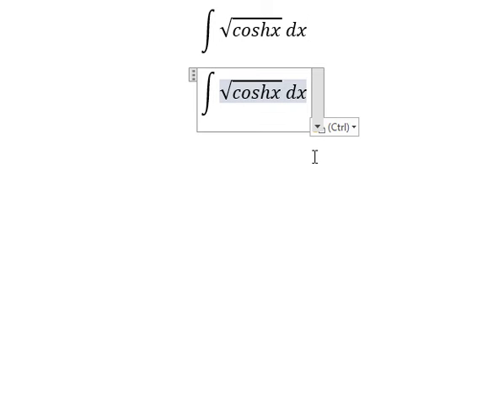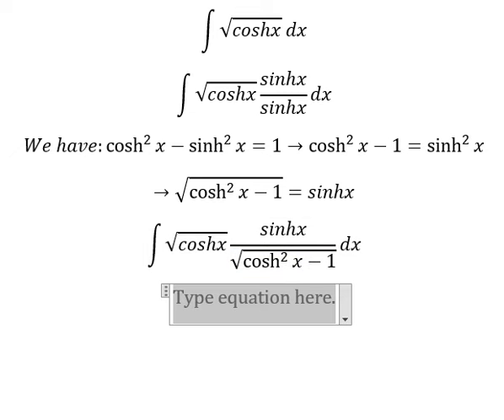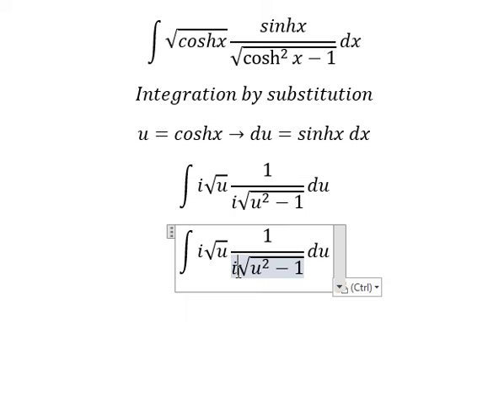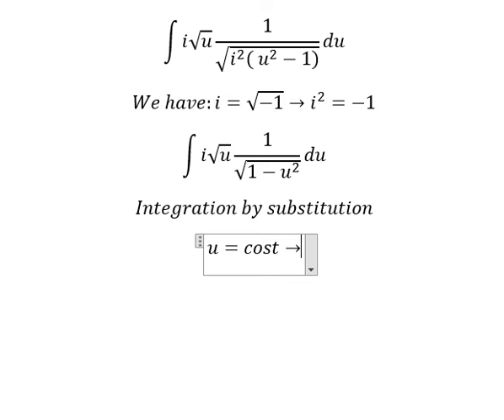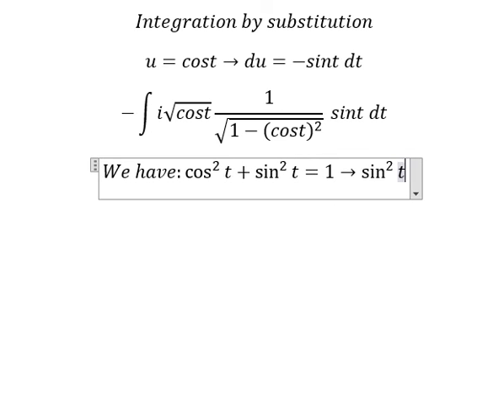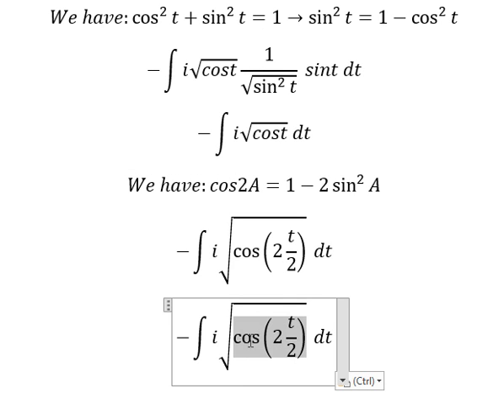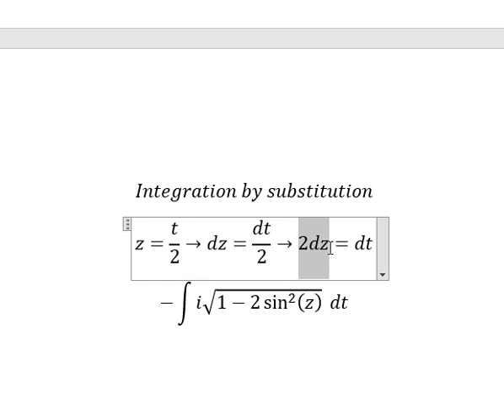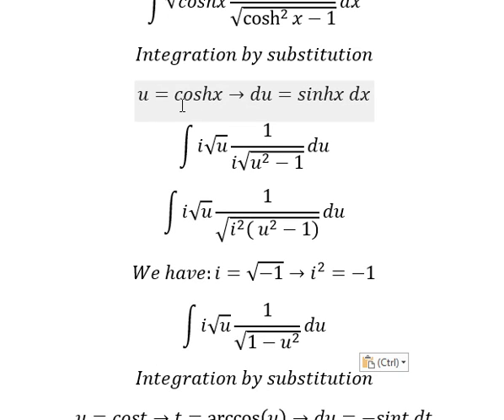Calculus Help: Integral ∫ √coshx dx - Sqrt(coshx) - Integration by Elliptical Integrals